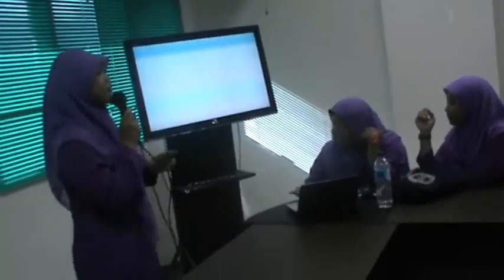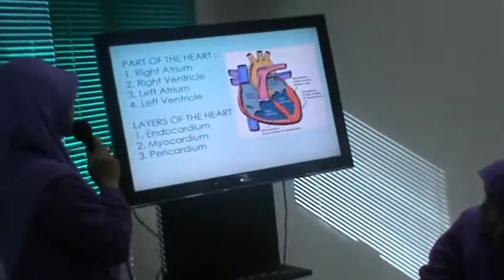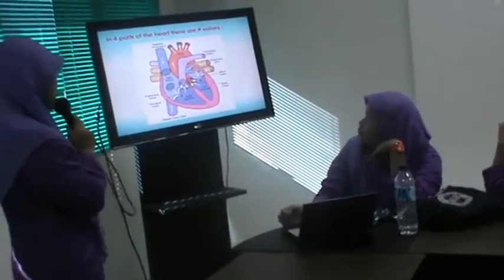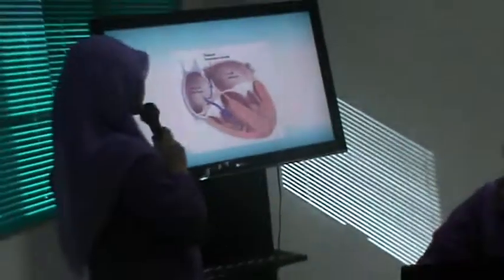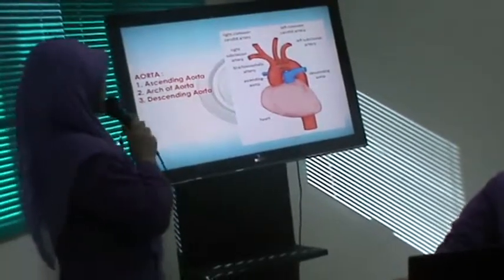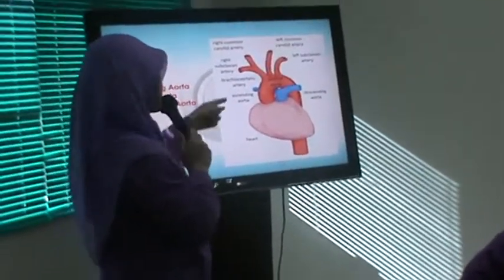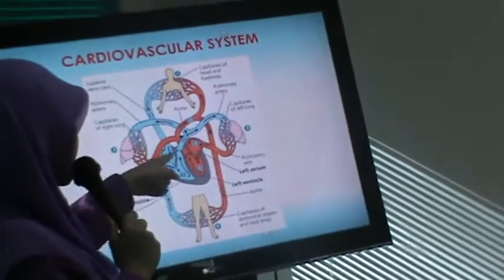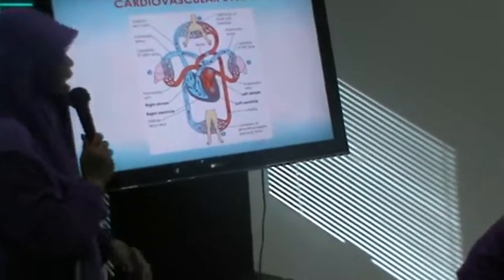CARDIOVASCULAR SYSTEM by ANNISA SEPTY N. | STIKes Aisyiyah Yogyakarta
Assalamu'alaikum :)
Halo, perkenalkan saya Annisa Septy Nurcahyani mahasiswa D4 Bidan Pendidik STIKES 'Aisyiyah Yogyakarta Angkatan 2013. Video ini adalah video saat ujian akhir bahasa inggris di semester 1 dan kami diminta untuk present a presentation sesuai materi yang kami pelajari. Mohon maaf jika tenses dan grammarnya sangat berantakan, karena modal nekat dan tahap belajar hehe. Happy watching :)